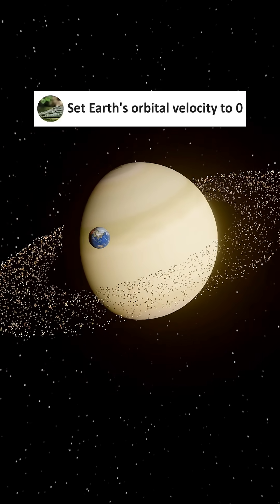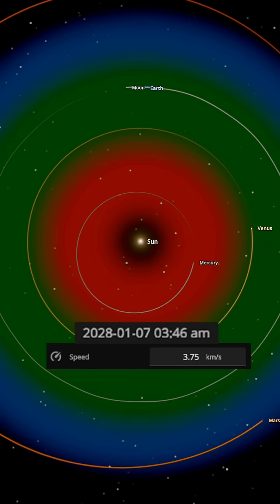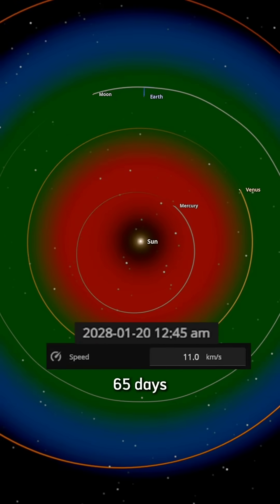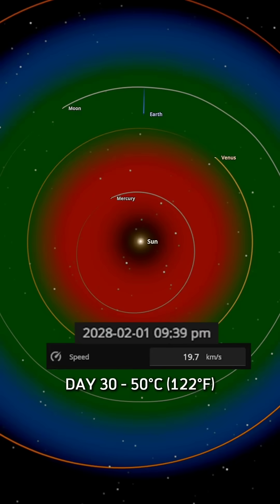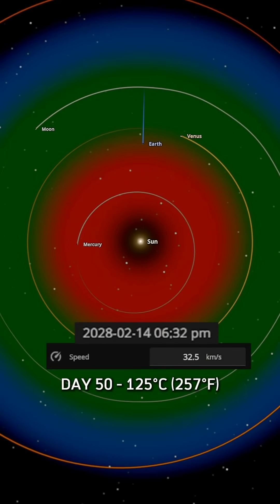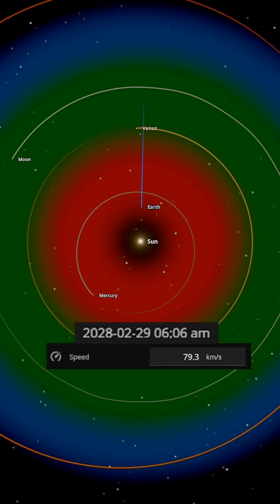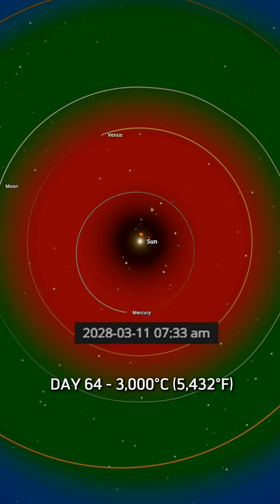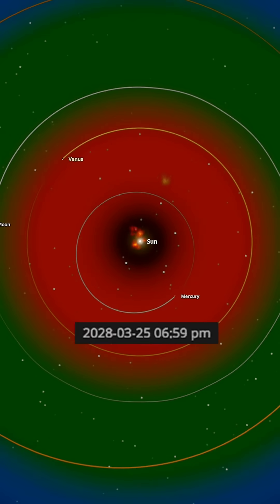What If Earth Suddenly Stopped Moving | What If Universe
What would happen if Earth's speed suddenly dropped to zero?
In this realistic simulation using Universe Sandbox 2, we explore the catastrophic consequences of Earth's orbital motion coming to a halt. With no forward velocity, Earth would no longer orbit the Sun and the result? A dramatic and deadly freefall straight into the Sun!
From changes in gravity and climate to orbital chaos and planetary collisions, this simulation reveals the devastating science behind Earth's celestial motion. Watch how everything unfolds in real time as we set Earth's speed to zero and unleash destruction across the solar system.
💥 Would life survive? How fast would Earth fall into the Sun? What would happen to the Moon and other planets? Find out in this mind-blowing simulation.